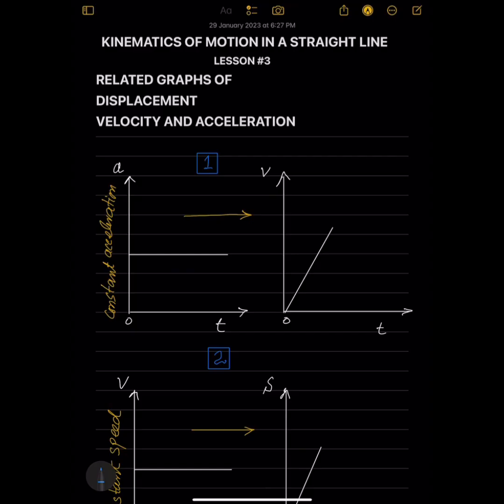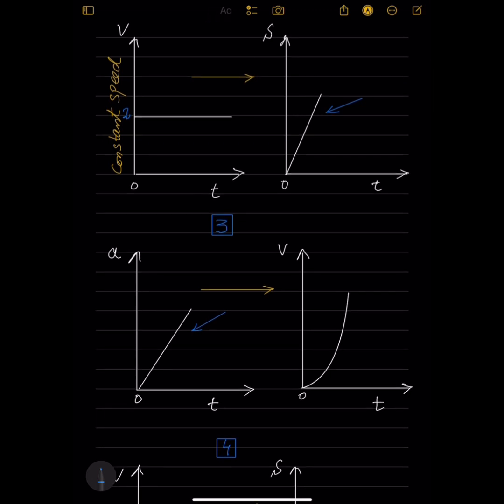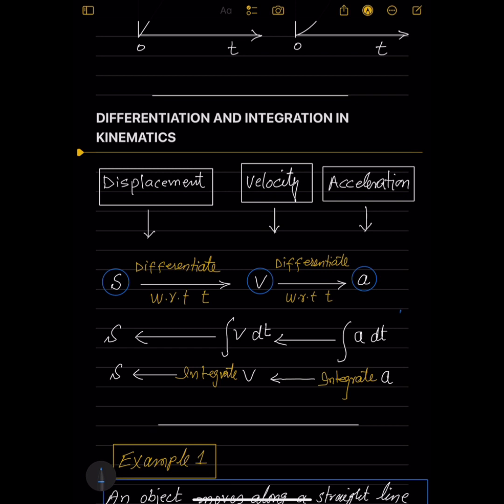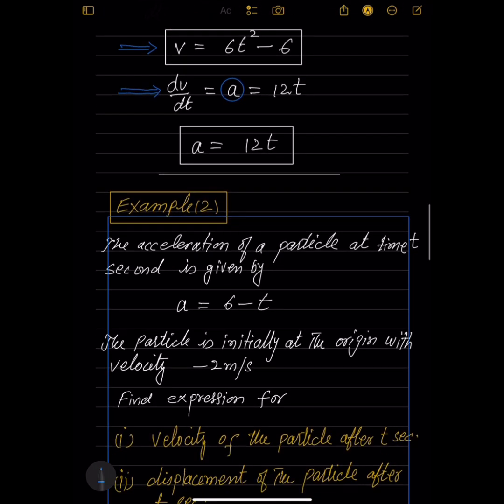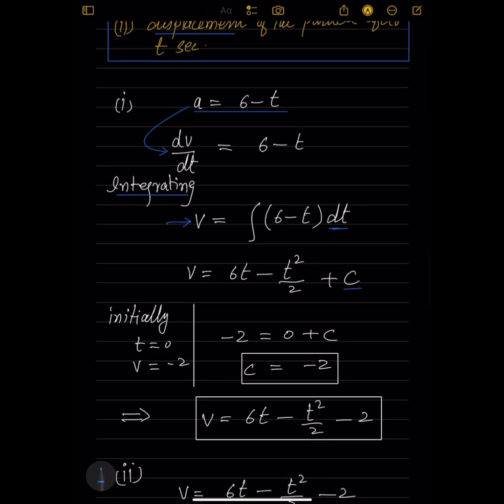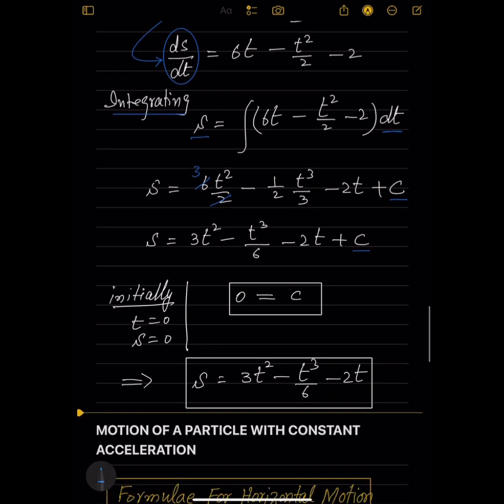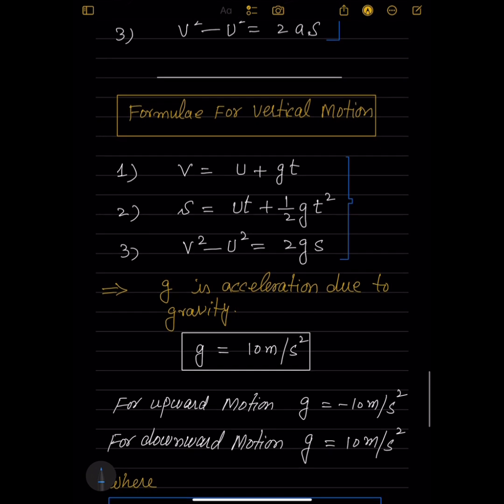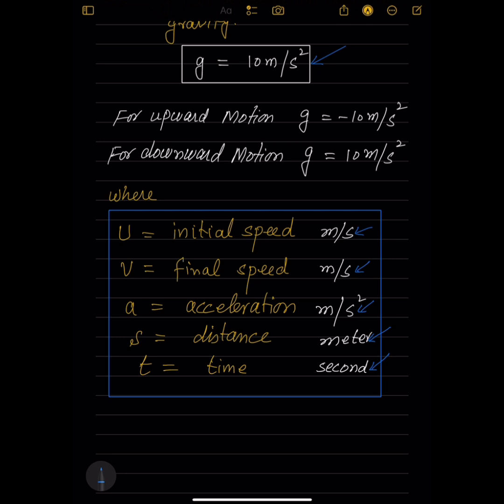MECHANICS ( KINEMATICS ) A-LEVEL MATHS P4 | QUICK LEARNING NOTES ( FOR BEGINNERS ) Lesson 3